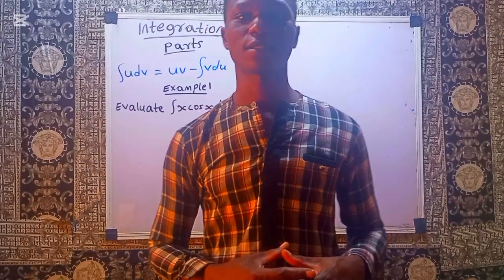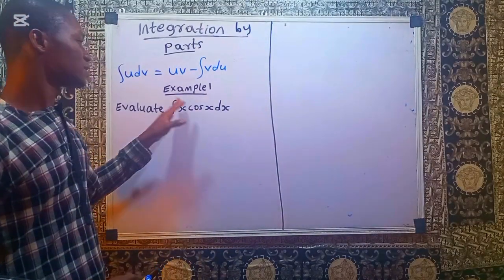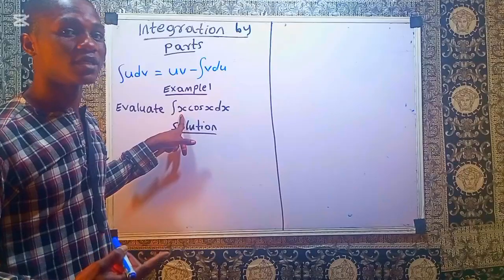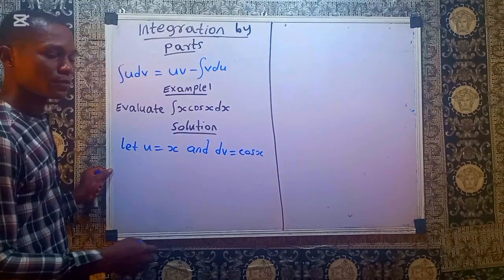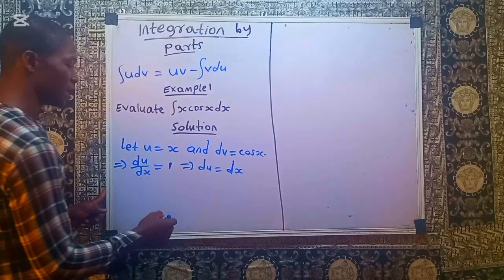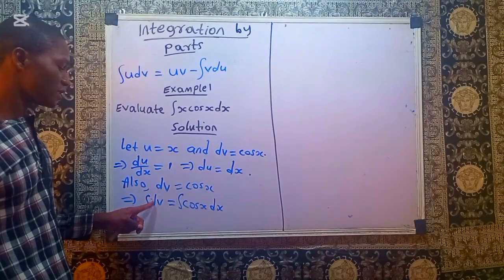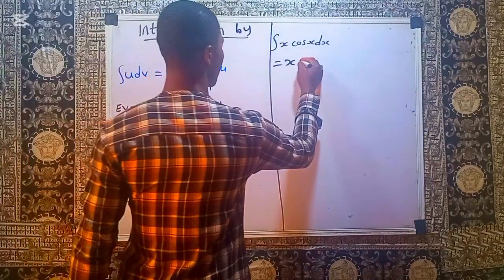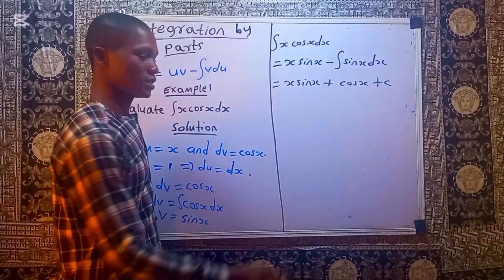Integration by parts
solved example on integration by parts 1